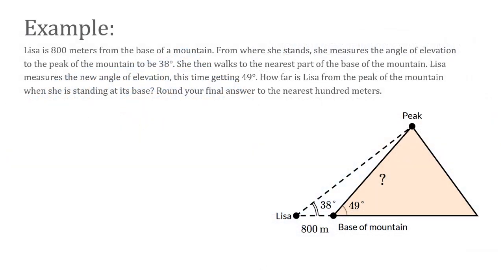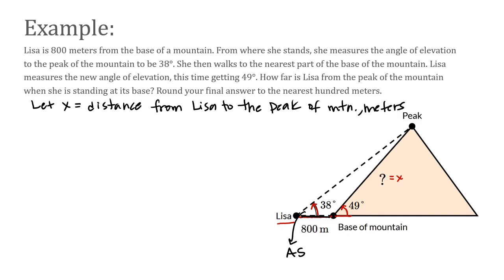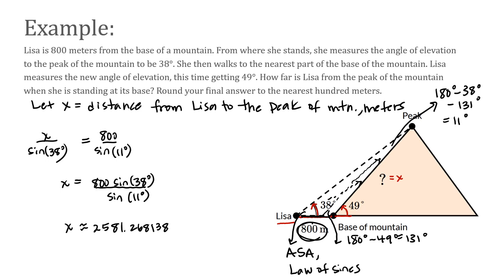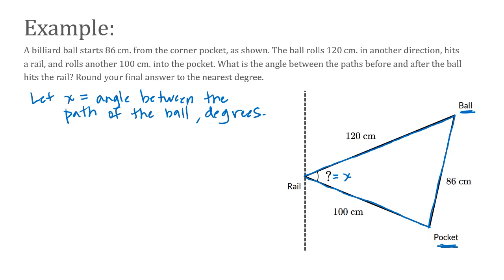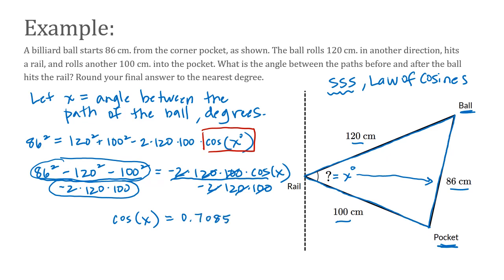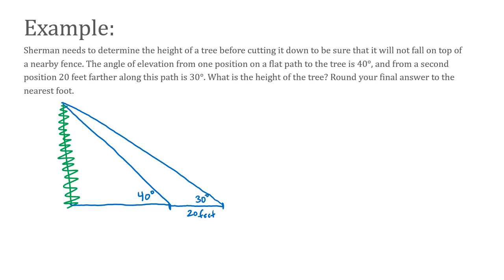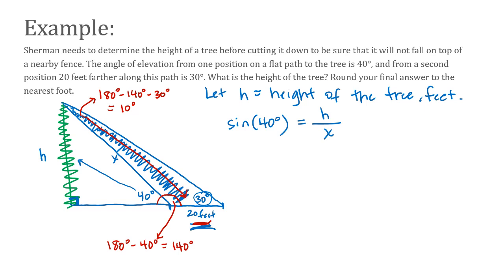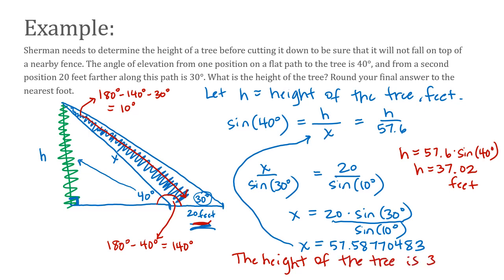Applications using Right Triangles, the Laws of Sine and Cosine (10.2 Algebra/Trig 2e OpenStax) new